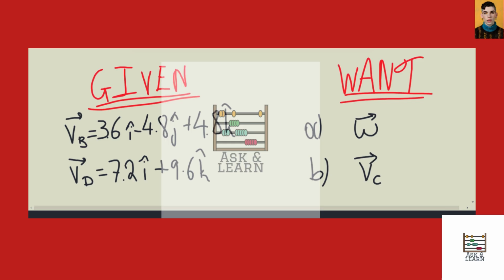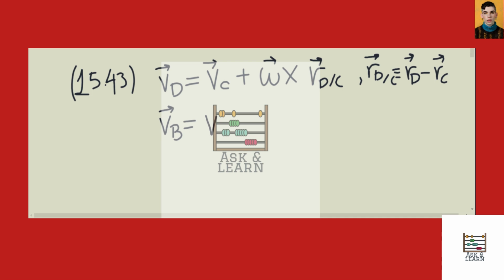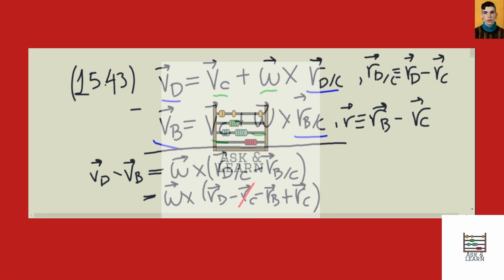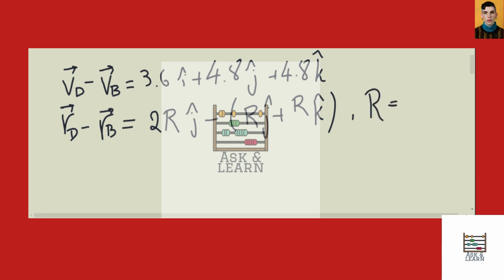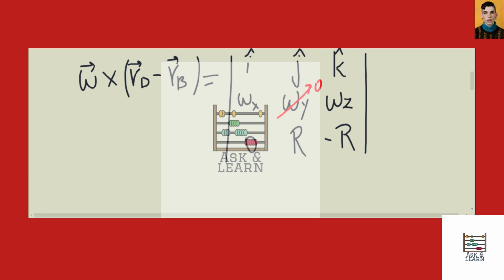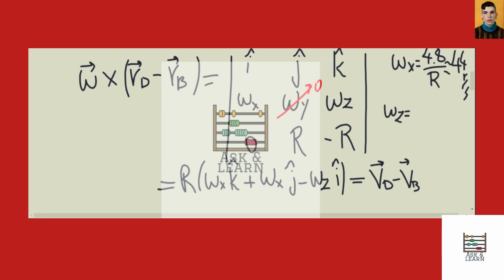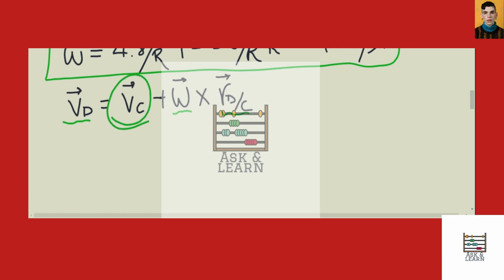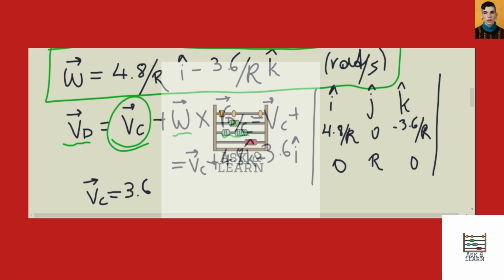The bowling ball shown rolls without slipping on the horizontal plane with an angular velocity . Kn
The bowling ball shown rolls without slipping on the horizontal plane with an angular velocity . Knowing that and determine the angular velocity of the bowling ball, (b) the velocity of its center .